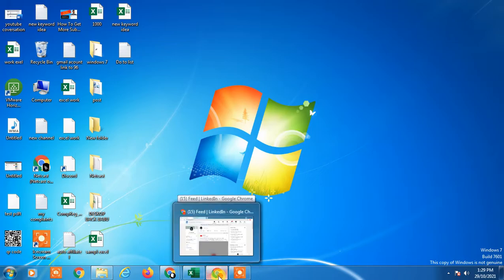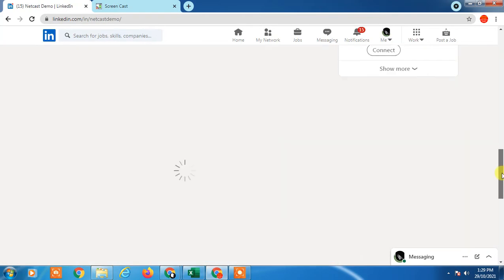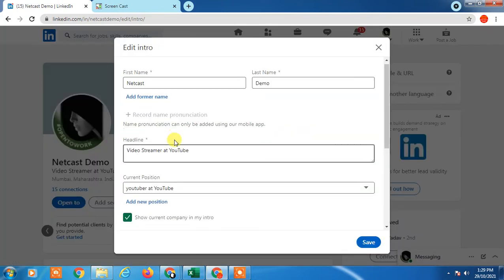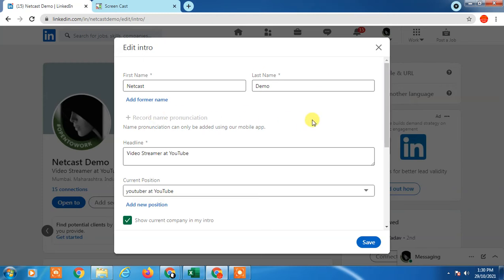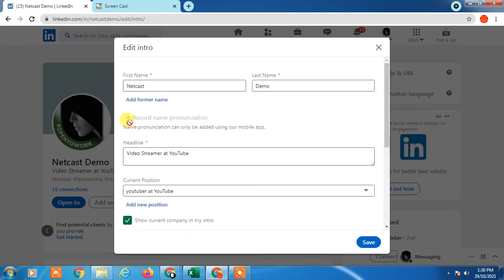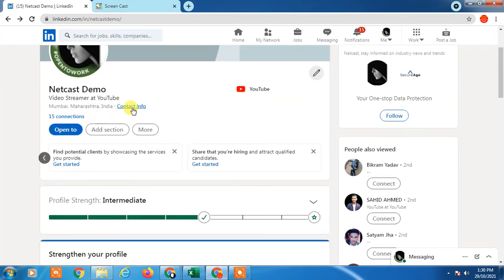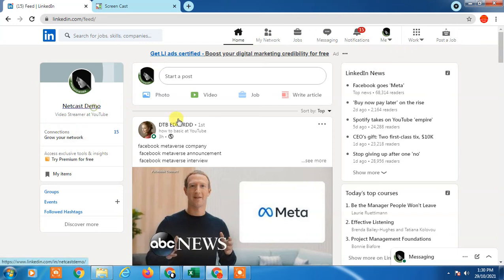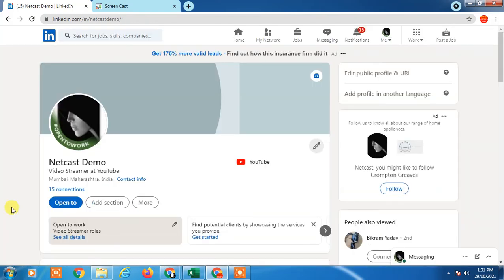How to Add Your Pronouns to Your Linkedin Profile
In this video tutorial, we are going to learn, How to add your pronouns to your LinkedIn Profile.